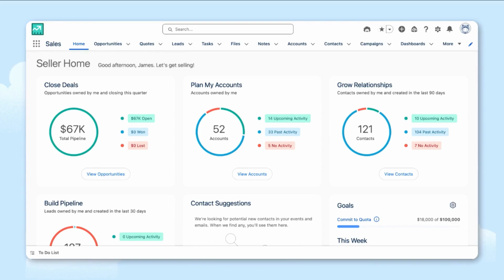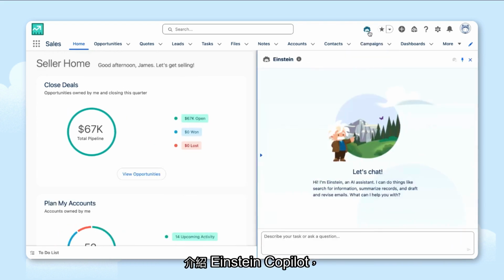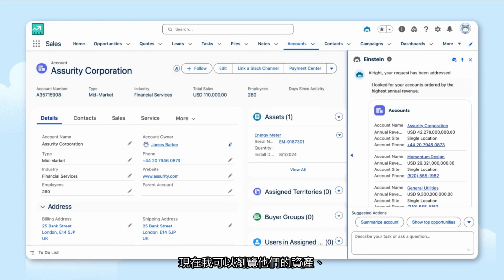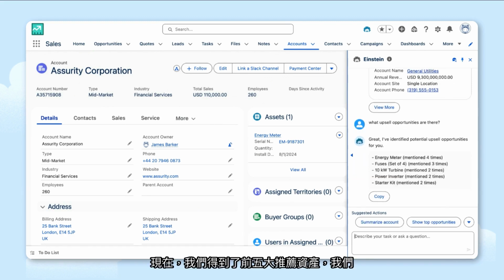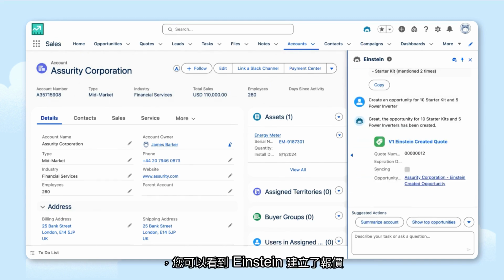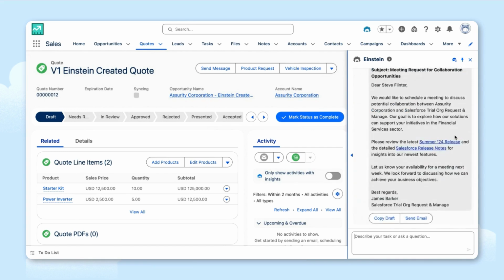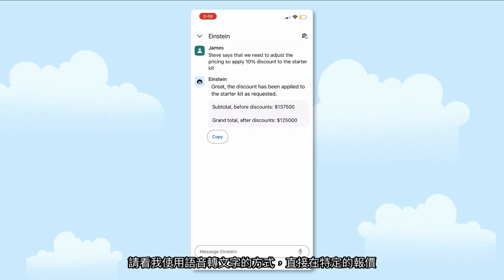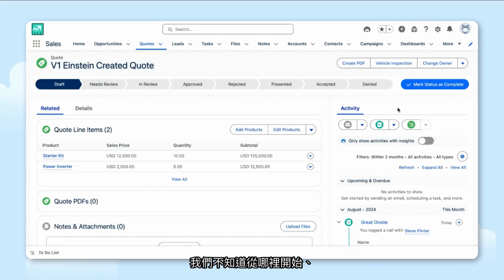Einstein For Sales Your AI Assistant In The Office The FieldCHT